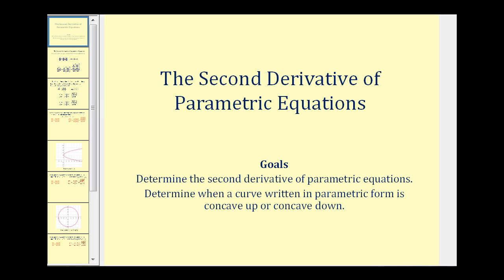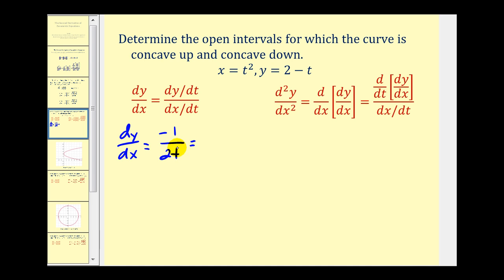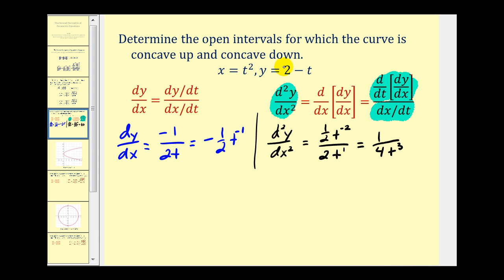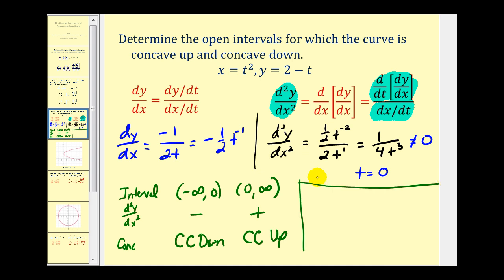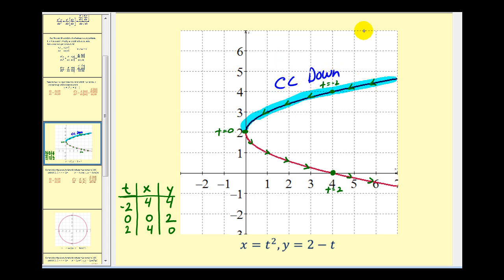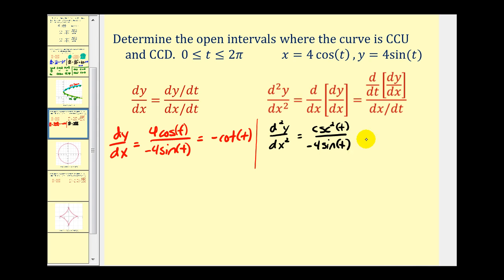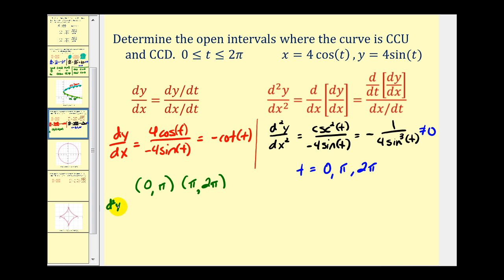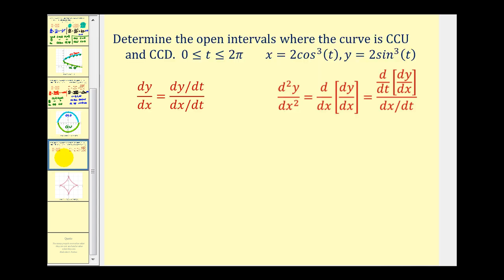The Second Derivative of Parametric Equations - Part 1 of 2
This video explains how to determine the second derivative of parametric equations and how to determine when a curve written in parametric form is concave up or concave down.